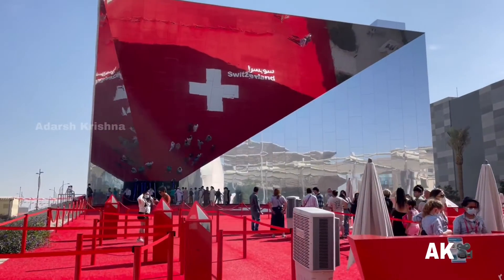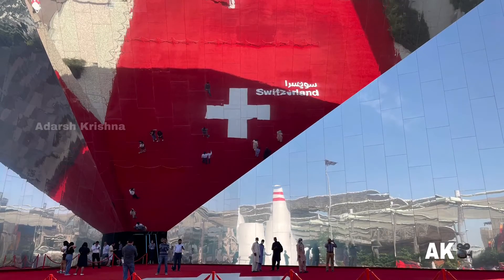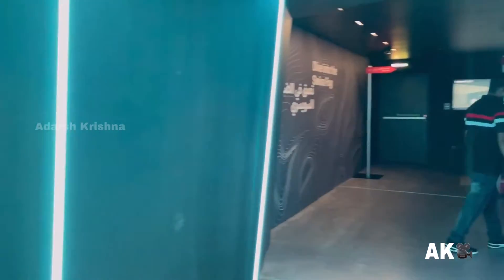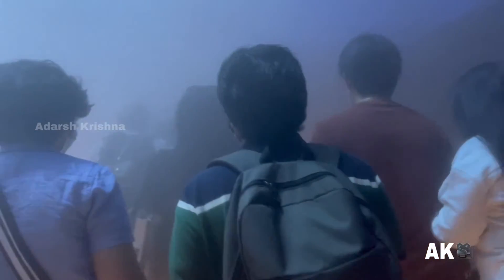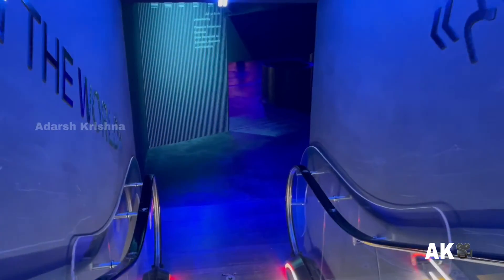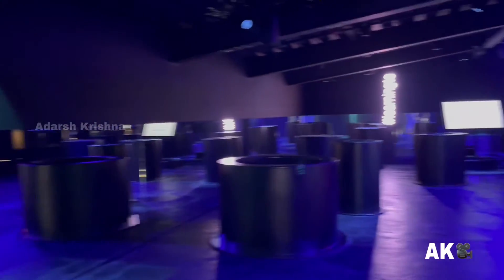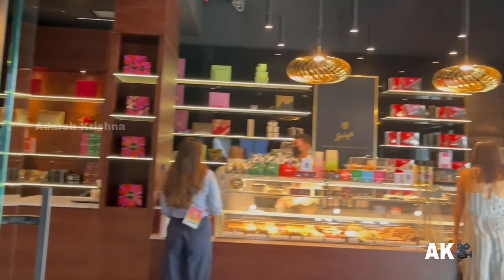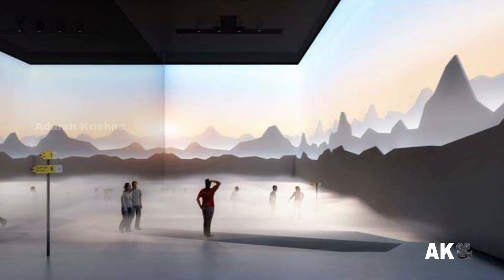Expo 2020 Dubai | Switzerland Pavilion 🇨🇭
Today we are at the expo and we are going to explore the Swiss Pavilion.
Expo 2020, this huge exhibition is divided into the three sub-themes at Expo 2020; Sustainability, Mobility, and Opportunity. Each district displays the participating countries’ pavilions that have chosen to focus on that specific theme. However, the country pavilions are not the only attraction in each district – the district pavilions themselves offer the visitors an intriguing experience.